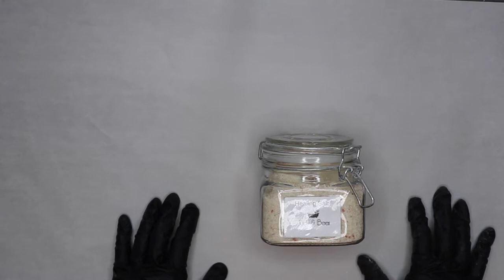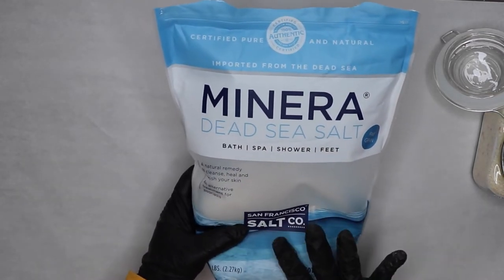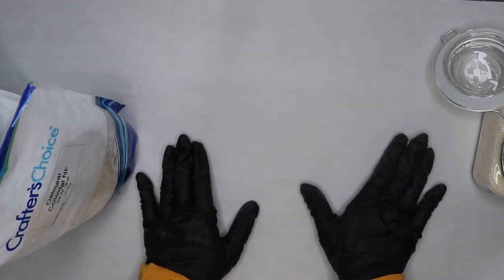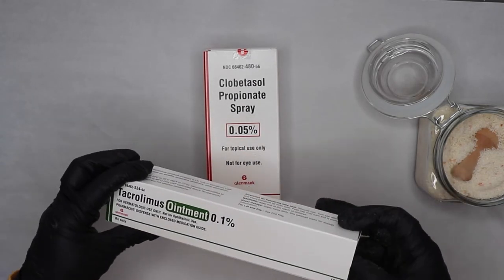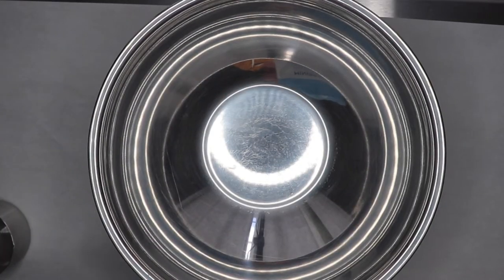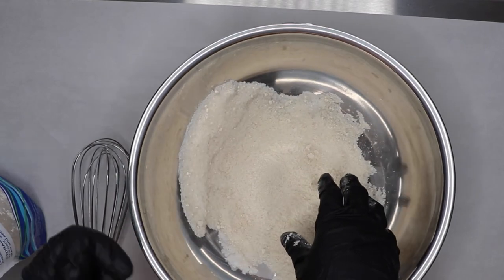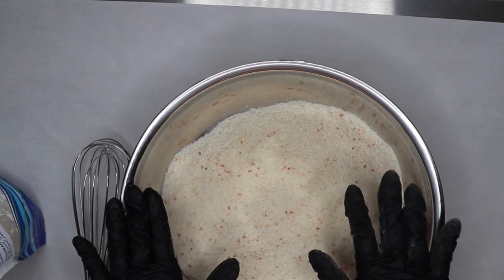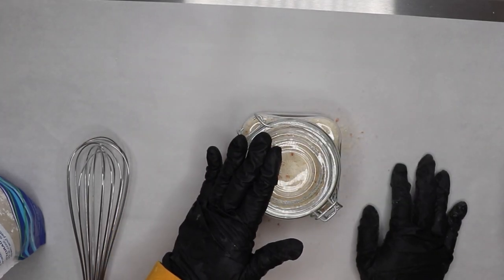Bath Salts for Psoriasis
Super Easy Bath Salt recipe to alleviate the symptoms of psoriasis.

Chapters
0:00 Intro
0:13 Description of recipe
3:47 Psoriasis medication I like
6:46 Making begins
9:45 Packaging